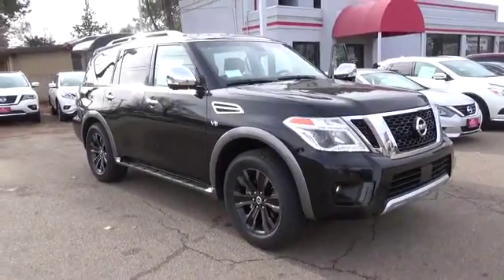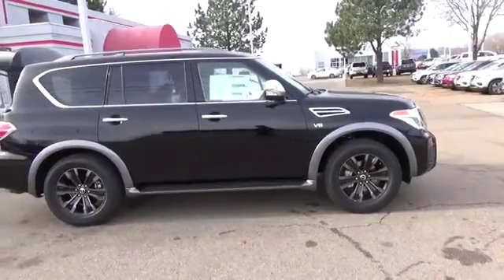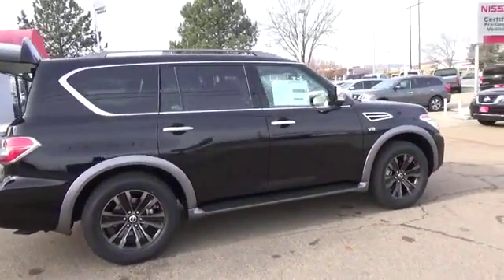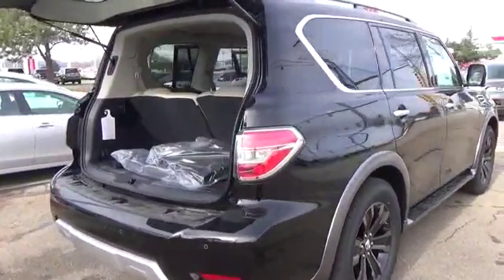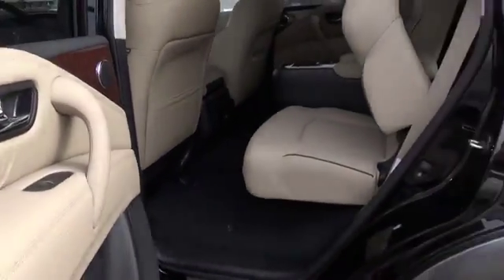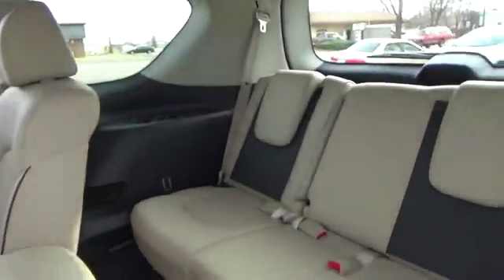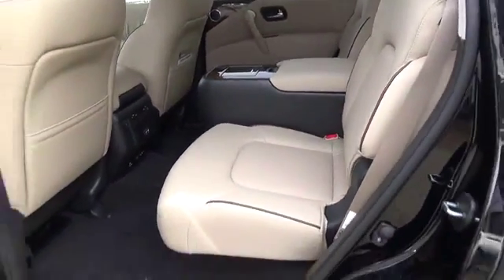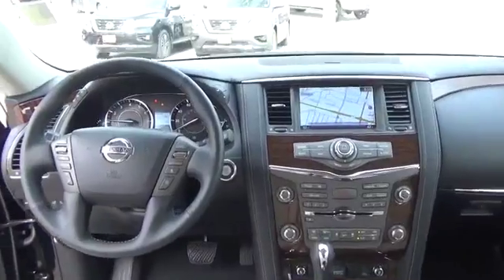2017 Nissan Armada Longmont CO H9702313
Here at Valley Nissan of Longmont, we are not only passionate about our new and used Nissan model lineup, but we are extremely dedicated to providing top-notch customer service to our Lafayette CO, Boulder, Loveland CO, Broomfield area customers as well. Whether you have a specific model in mind or not, we here at Valley Nissan of Longmont will help you make a highly informed decision through every step of the buying process.

Valley Nissan
1005 Ken Pratt Blvd

Time to see our 2017 Nissan Armada SL Four Wheel Drive SUV! It lets you put your best face forward in Super Black! Lurking beneath the hood of our statuesque Armada is a massive 5.6 Liter V8 that generates 390hp. The responsive 7 Speed Automatic with Tow/Haul mode lets you tackle your next adventure with easeThe cabin is a haven of comfort and convenience with room for 8. Bask in the supportive heated leather seats and take note of remote engine start, sunroof, push button start, dual-zone automatic climate control, a vehicle information system color monitor, and back up camera. Technology is close at hand with our navigation system that features voice recognition with a color touch screen, 13-speaker Bose audio, Bluetooth, and available satellite radio.